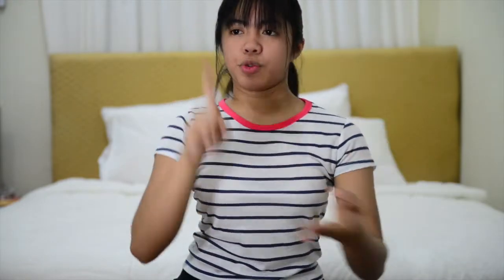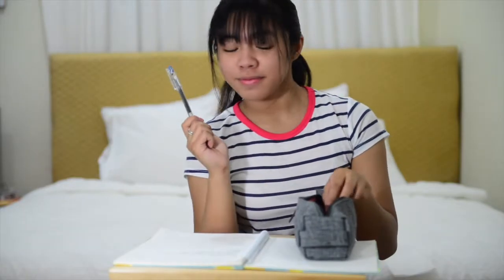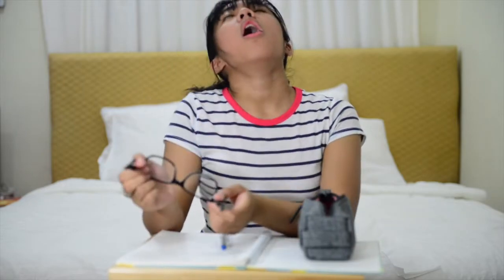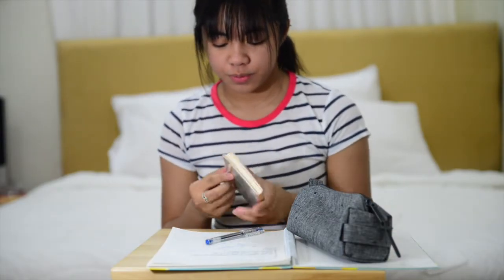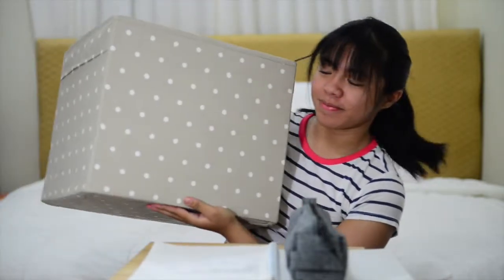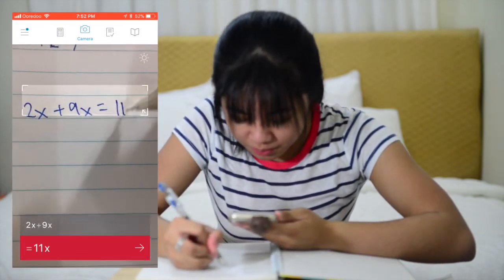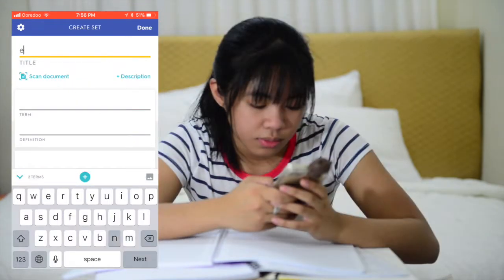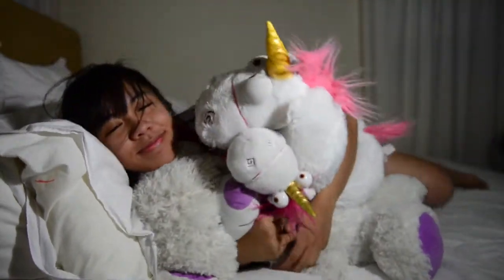STUDENT LIFE HACKS!!! |yara fabricante